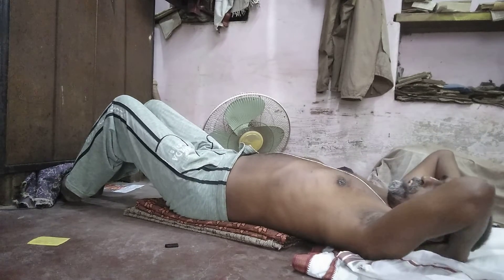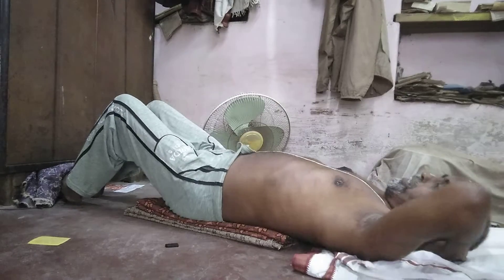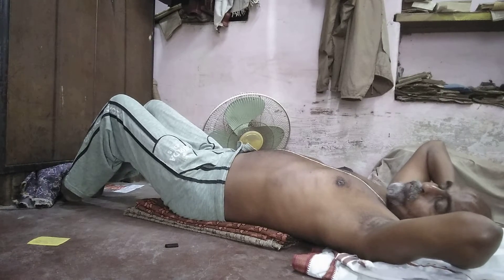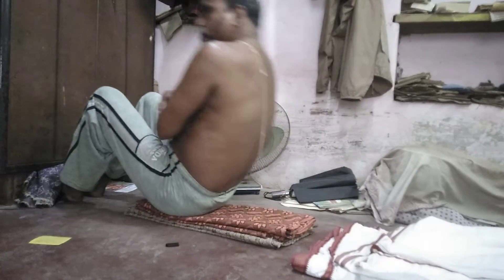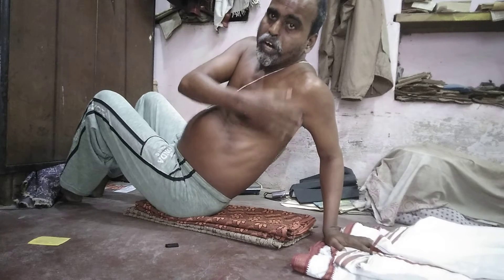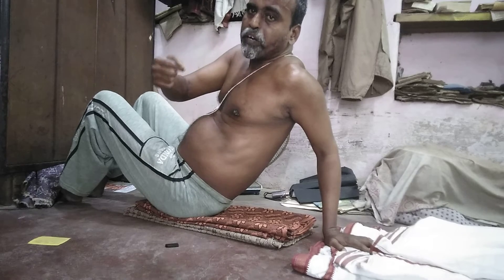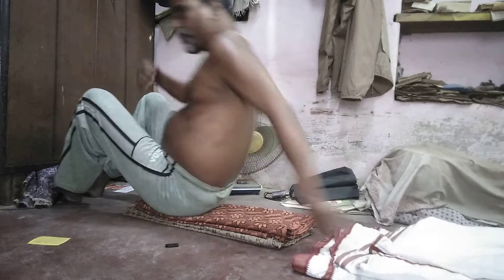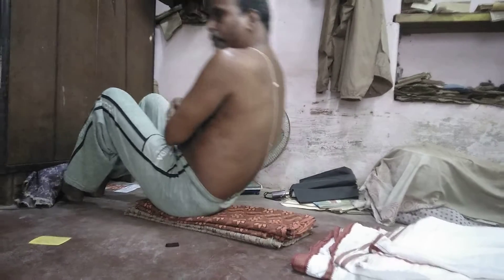Get Your Abs Burning with These Hardcore Sit-Up Variations" learn sit-ups.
Get Your Abs Burning with These Hardcore Sit-Up Variations".

loose belly fat fast if you are overr 40

Are You Ready To Find Out

What Your Future Kid Will Look Like?

This bundle of Trace and Draw pages is perfect for work on writing folders! Sharpen hand-eye coordination and fine-motor skills with this fun workbook! These important skills set the foundation for learning―this product helps children develop and hone these skills.

 The ULTIMATE Guide to Dog Health
GET YOUR COPY NOW! 6.99€
Perfect guide for imperfect dog owners!

START YOUR OWN DROPSHIPPING STORE. SHOPIFY .
MATT PAR : How to Run YouTube Channels and Make 6 Figures From Them
27 Little Known Secrets . Make Money On Instagram'

Get Paid Doing Social Media Tasks
Instantly connect with hundreds of people looking for social media managers

Get Access To Secret Millionaire Bot Now!

Was $197 Now Only $17

FITNESS,
 HEALTH,
 KETO DIETS,
 WELL BEING,
MAKE MONEY ON THE INTERNET,
E- MAIL MARKETING,
SHOPIFY,
WORDPRESS,
 YOUTUBE MARKETING,
 INSTAGRAM MARKETING,